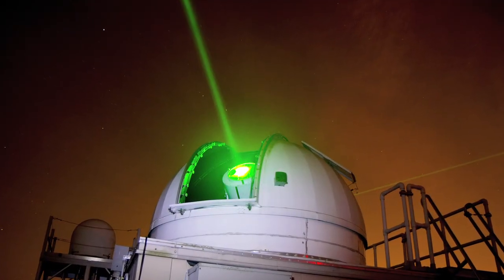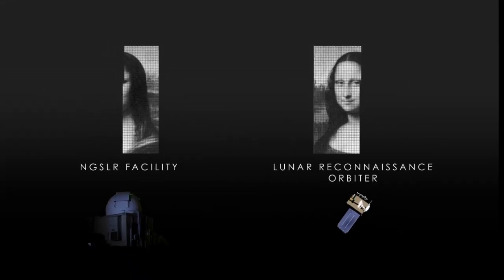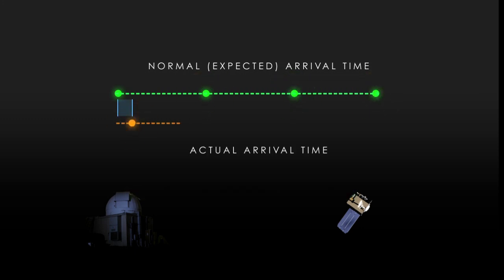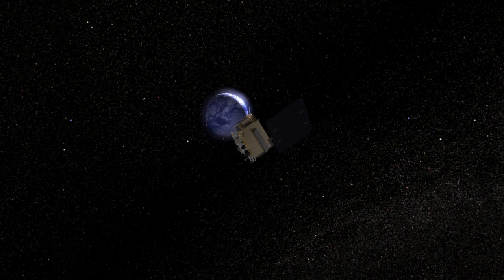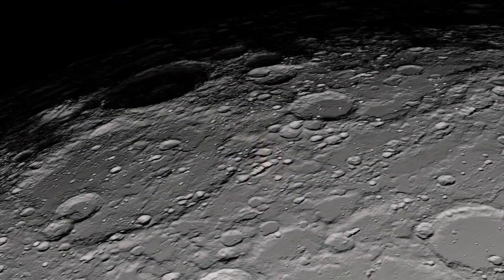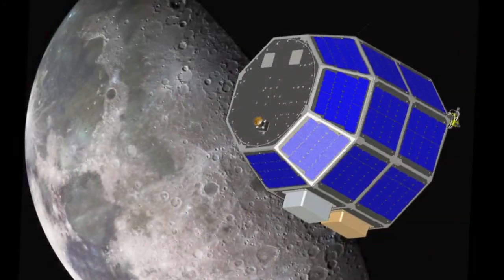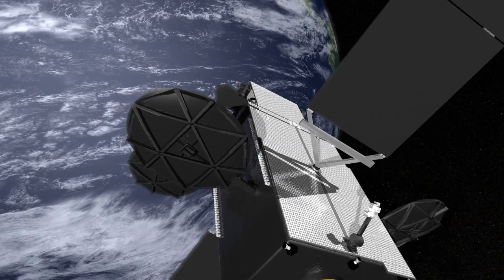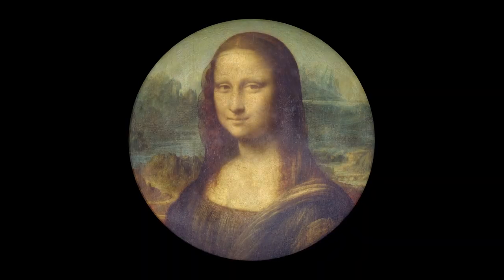NASA Beams Mona Lisa to Lunar Reconnaissance Orbiter at the Moon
As part of the first demonstration of laser communication with a satellite at the moon, scientists with NASA's Lunar Reconnaissance Orbiter (LRO) beamed an image of the Mona Lisa to the spacecraft from Earth.

The iconic image traveled nearly 240,000 miles in digital form from the Next Generation Satellite Laser Ranging (NGSLR) Station at NASA's Goddard Space Flight Center in Greenbelt, MD, to the Lunar Orbiter Laser Altimeter (LOLA) instrument on the spacecraft. By transmitting the image piggyback on laser pulses that are routinely sent to track LOLA's position, the team achieved simultaneous laser communication and tracking.